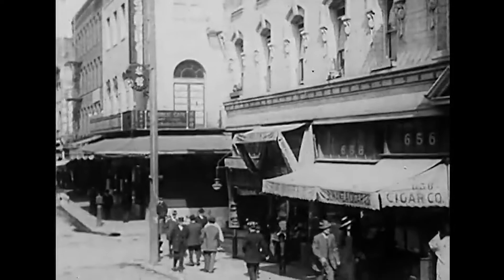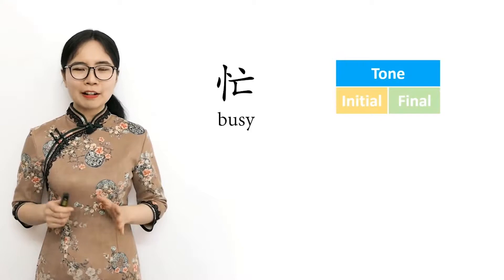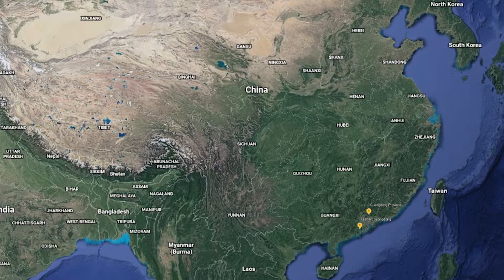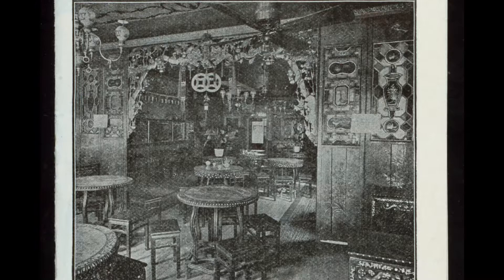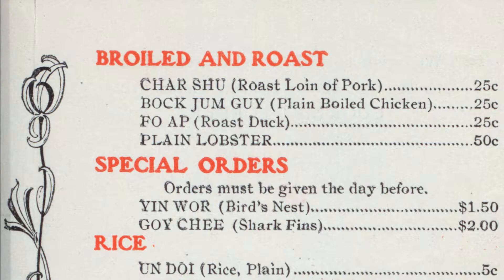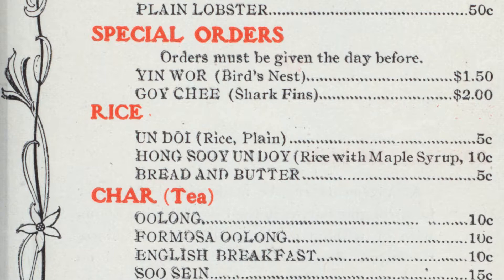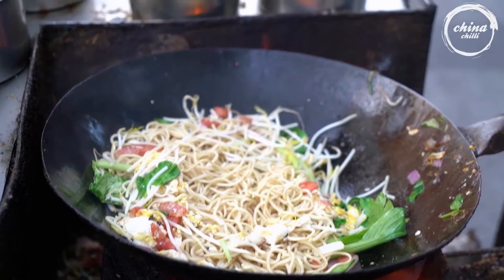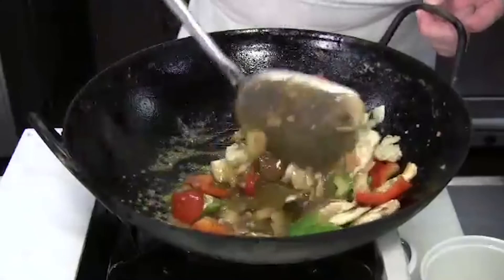How Did Moo Goo Gai Pan Get Its Name?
Today we are going to take a quick linguistics lesson. How did moo goo gai pan get its name? What is moo goo gai pan? Moo goo gai pan is the romanization of the four Chinese characters that mean mushroom chicken pieces.

Timestamps:
0:00 Intro
0:32 Chinese writing
1:08 Romanization and pinyin
1:59 Cantonese and Taishanese
3:24 1905 Oriental Restaurant menu
6:19 Moo Goo Gai Pan